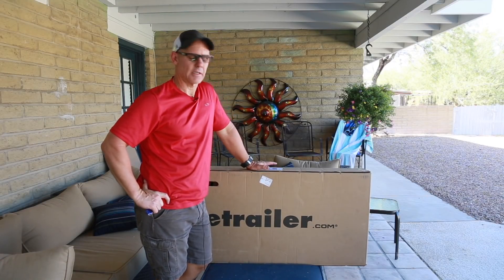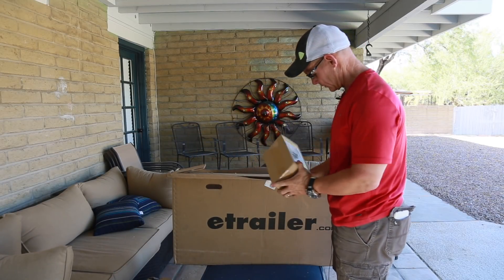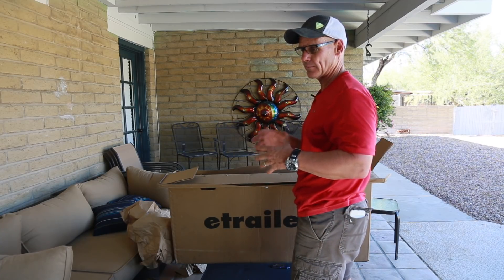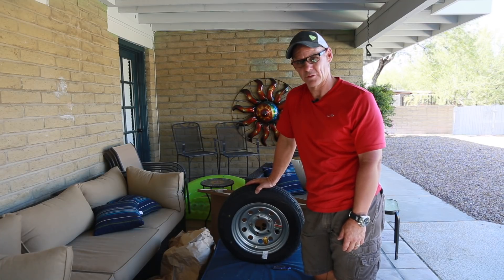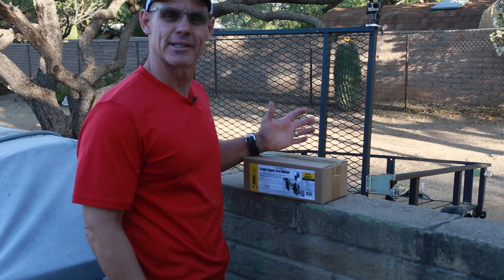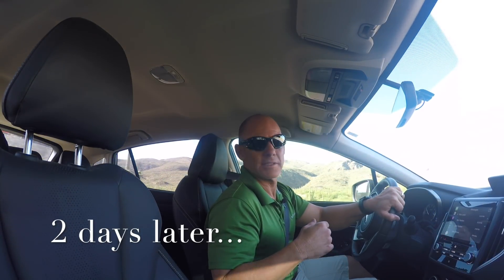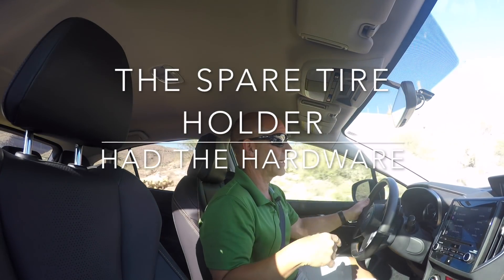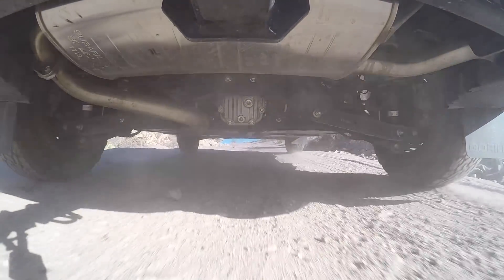2018 Crosstrek: Trailer accessories and driving/drone footage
Picked up a few things for the trailer and went out and filmed a little drone and driving footage..

Trailer Jack: Pro Series Round, A-Frame Jack - Topwind - 14" Lift - 2,000 lbs $19/74Bulldog Detachable Footplate for 2" Jack Tube -
Jack Foot: 2,000 lbs to 5,000 lbs  $16.27
Spare Tire: Taskmaster 4.80R12 Radial Trailer Tire w/ 12" Silver Mod Wheel - 5 on 4-1/2 - Load Range C $53.31
Spare Tire Holder: MaxxTow Spare Tire Carrier for 3" x 5" Trailer Frames - 4-Lug and 5-Lug Wheels $18.33